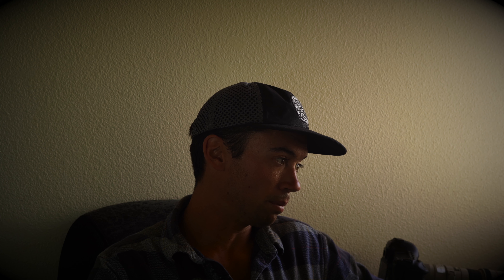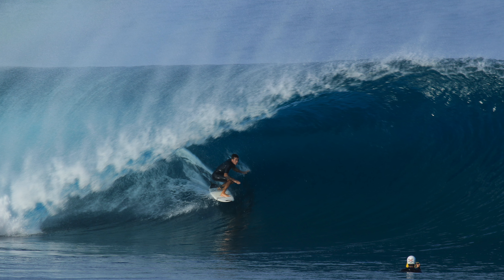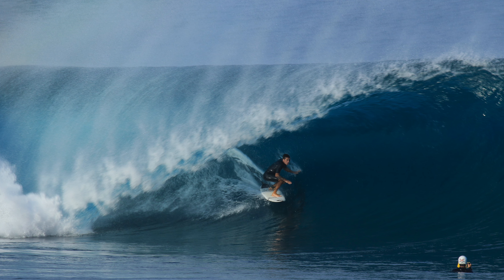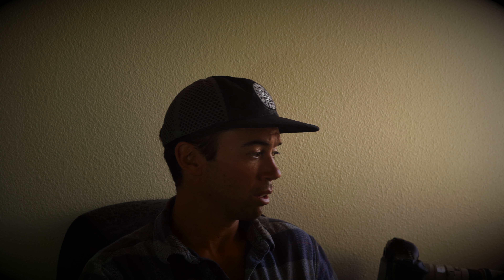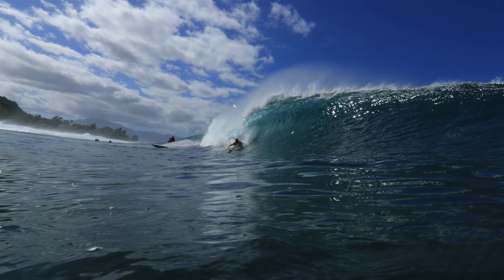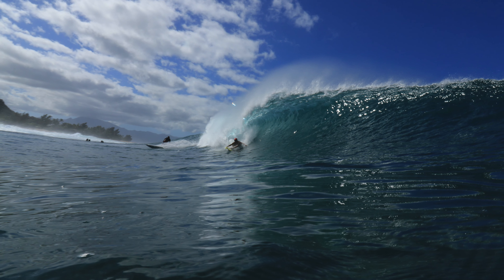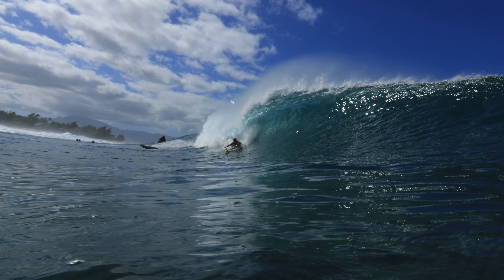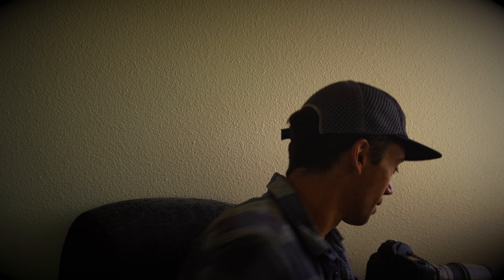My TOP 3 PIPELINE PHOTOS From 2020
HELLO!  Thank you for tuning in!  This video is a breakdown of my top three photos from winter 20/21 at the Banzai Pipeline!  Every like maters!

- Vic